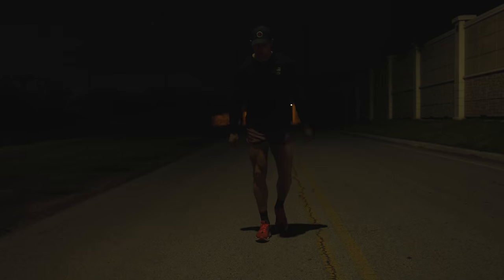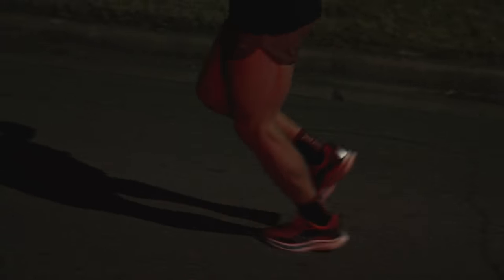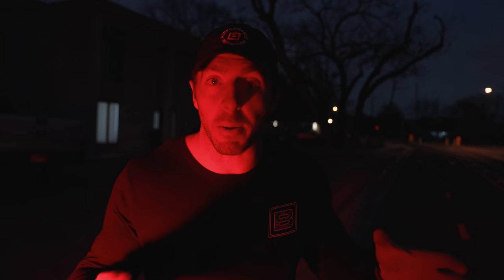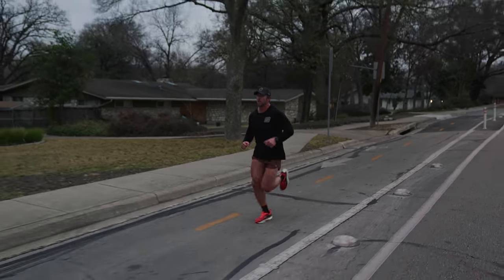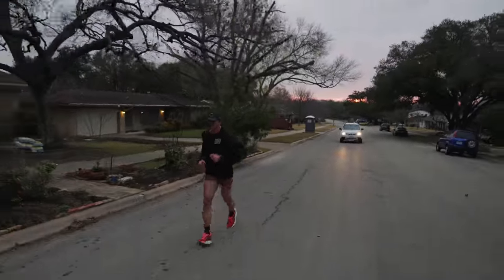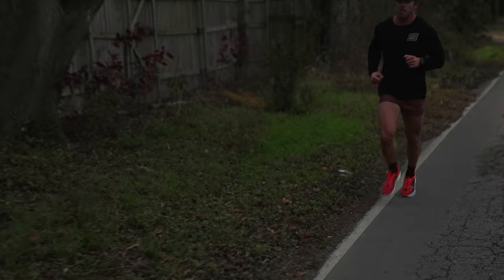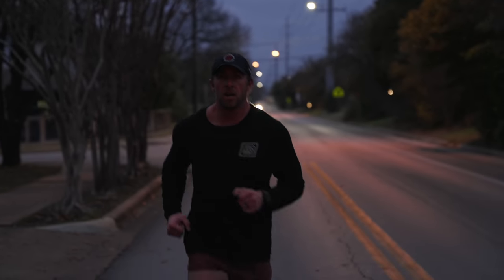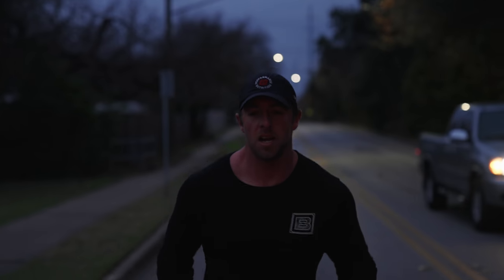If You Want to Run Faster, Do This!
*The Hybrid Athlete Training Program, Marathon Training Program & More...